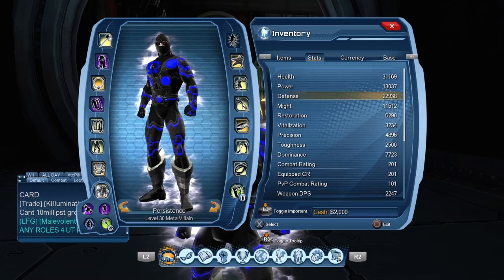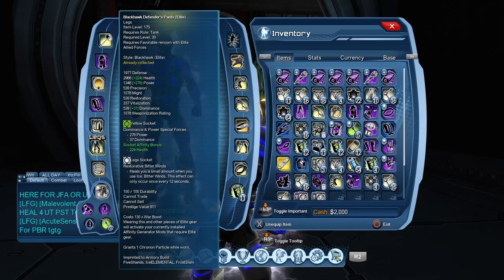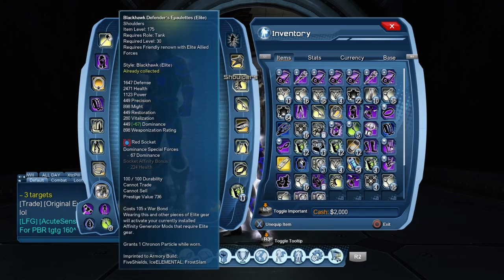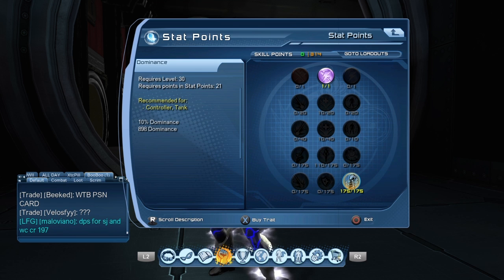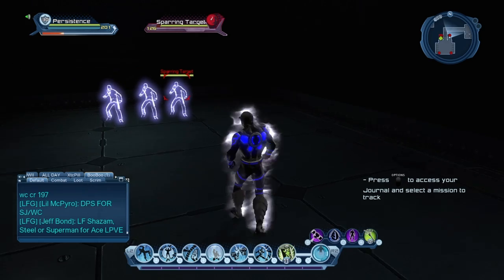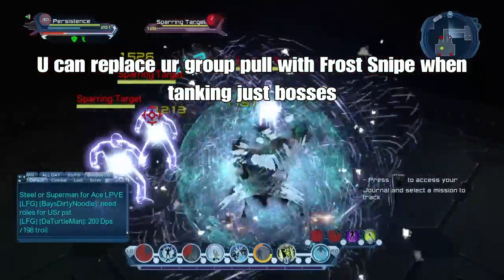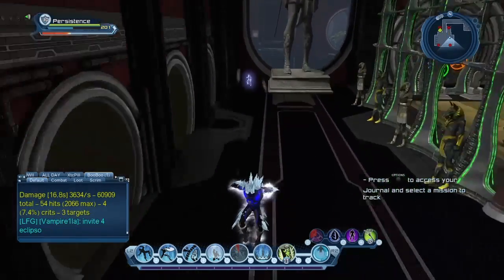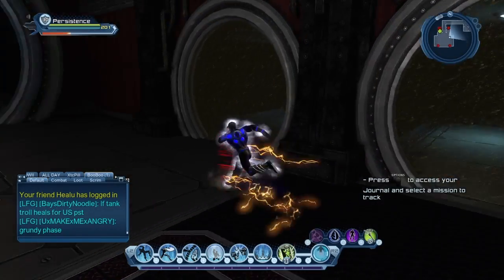DCUO: Best Ice Tank Loadout Guide (STATS REVAMP)